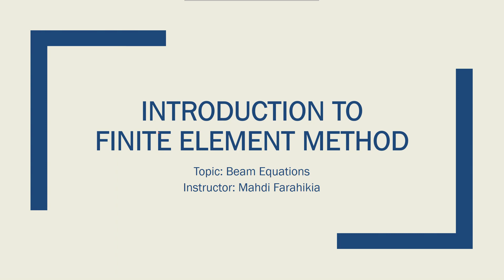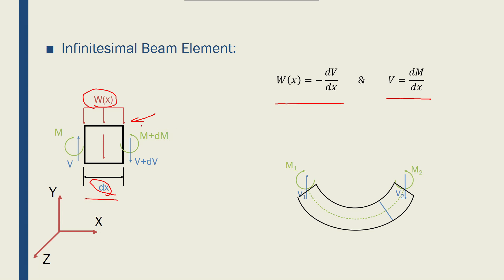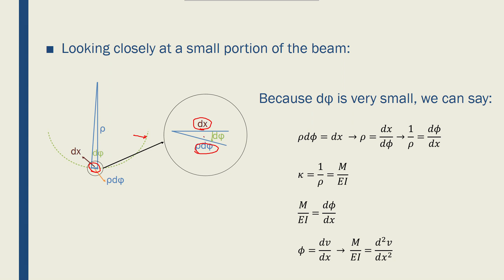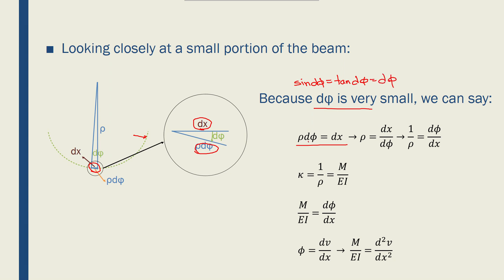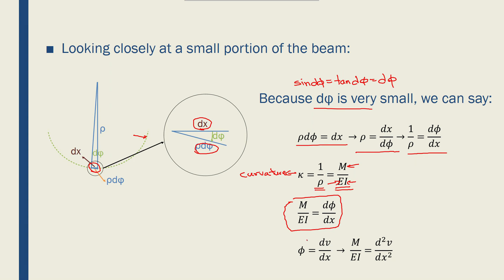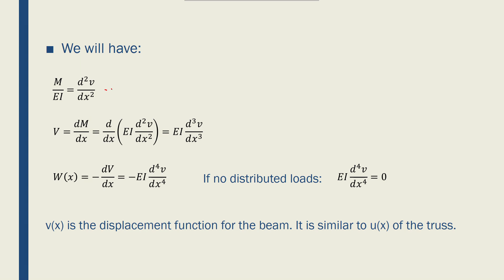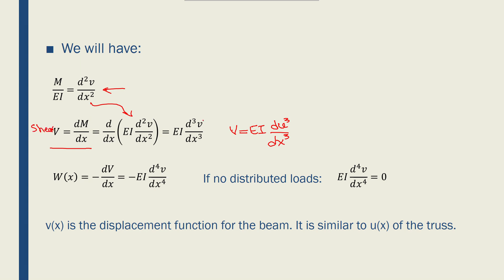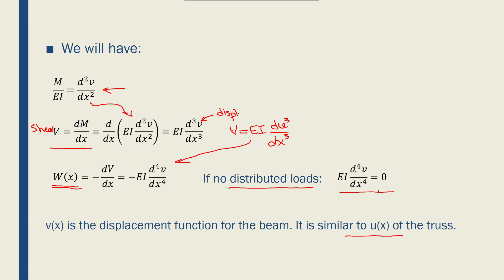Intro to FEM - Week03-15 Beam Introduction 02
This is the part two of introduction to beam analysis.